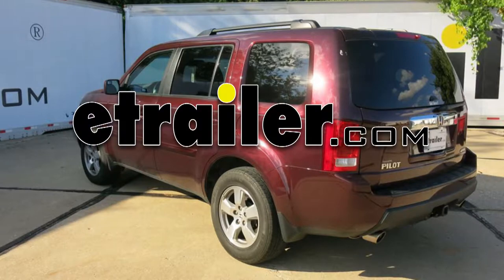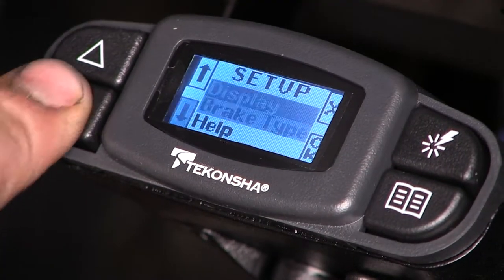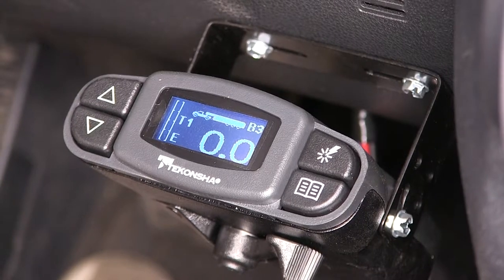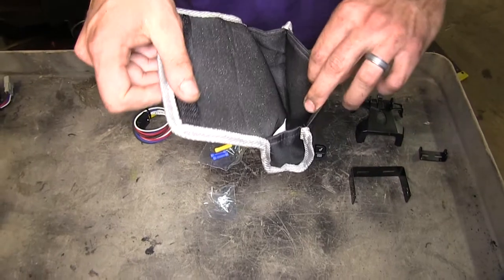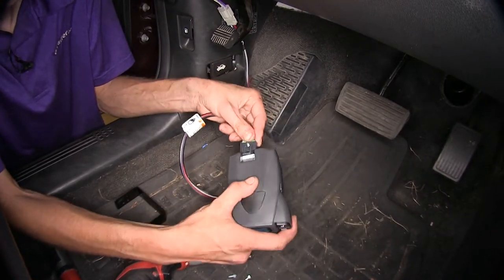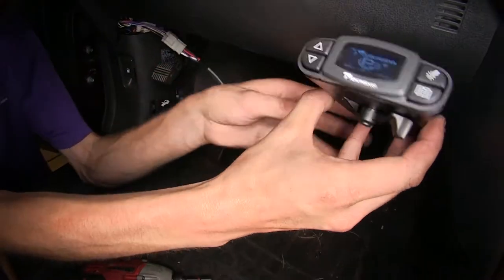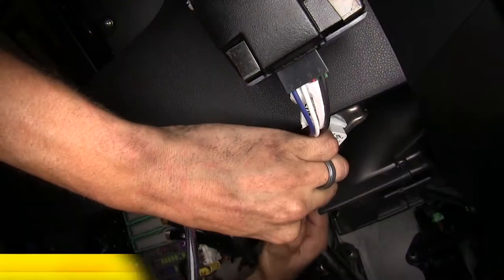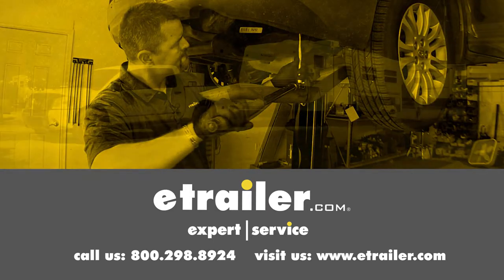etrailer | 2011 Honda Pilot Tekonsha Prodigy P3 Trailer Brake Controller: Complete Installation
Today on our 2011 Honda Pilot, we'll be installing the Tekonsha Prodigy P3 trailer brake controller, part number 90195. To ease our installation we'll be using the wiring adapter for electric brake controllers for Honda vehicles, part number 3070-P. Our Prodigy P3 is a truly proportional brake controller that will allow you control from 1 to 4 axles on your trailer. If you have a large trailer with 4 axles with brakes on them, not a problem. The P3 can handle it without any issue. Now if we press this button here, the little book button on the bottom right, that gets us to our setup menu. You can change your brake type, electric, hydraulic, over electric, but we'll just leave it on electric because that's what most trailer brakes are.

We can go back, get help, you have a display, you can adjust your brightness, your color, your contrast, so you can change to whatever color you want. You can go pink, magenta, orange, light green, any different color you want. With the boost turned off, you can see we have a single axle small trailer picture behind the truck. You can put on boost number 1, you can see we have larger double-axle trailer behind the truck. When I put it on boost level 2, we have a larger 5th wheel style double-axle trailer behind the truck. On boost level 3, we have a very large triple-axle trailer behind the truck.

What the boost level settings do is it allows you to increase stopping power to your trailer just at a single press of a button. Now if you want to adjust the gain, that's what these up and down buttons are for on the left side of the brake controller. You go up, you can set max power to 14. You go down, you can go all the way down to zero. We're going to adjust our brakes to about 7 since that's about halfway. That's good for most trailer applications. All right, here's what our brake controller comes with.

We have our brake controller itself. Nice, easy to use, easy to read LED screen here. All of our buttons are easily accessible on the front of it, and our slider is easily accessible on the bottom for our manual brake override. We have a couple different mounting bracket styles here. When we're not using out controller, we can place it in this included bag and stick it up out of the way in our glove box if we so choose.

We have our wiring adapter here, a couple screws to install stuff, more screws and butt connectors if we need them. Now that we've gone over what's included, we'll show you how to install it. Right over here to the left of our dash, right above our parking brake, we can find our factory connector for our brake controller. Just going to take this tape off here, we'll get access to it nice and easy. Take our harness that plugs into there, plug it in and make our connection. Now we can find our where we're going to mount our brake controller. All right, we'll plug our harness into our brake controller here temporarily just so we can get an idea of how much length we have of our cable where we can mount it. Right here will be a great spot, so we'll take our bracket, slide it over our brake controller, center it up where we need to, right there looks good. Take our brake controller down and we'll install our bracket using the included self-tapping screws. Take our brake controller, get it in the position we want it. We'll install the screws on the side of it, and tighten them down with our screwdriver. Now with our brake controller securely mounted, snug up our screws as much as we need to. Now it's easy to reach, easy to read, and out of the way when we're driving. Now we need to tuck our wires up underneath the dash using a couple zip-ties. Now we'll cut off our excess zip-ties. Now this will simulate trailer brakes being operational when we use our brake controller since we don't have a trailer here to hook up to today. When I activate our manual brake override here, you can see that our trailer is getting brake voltage right here and has amperage going to it. That means our brakes will be applied properly. That completes our installation of the Tekonsha Prodigy P3 trailer brake controller, part number 90195 on our 2011 Honda Pilot.